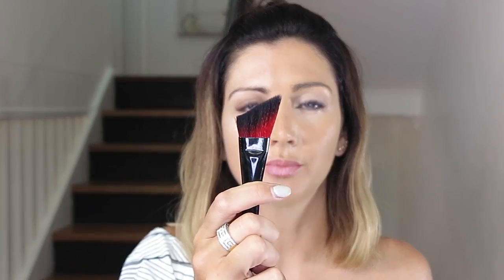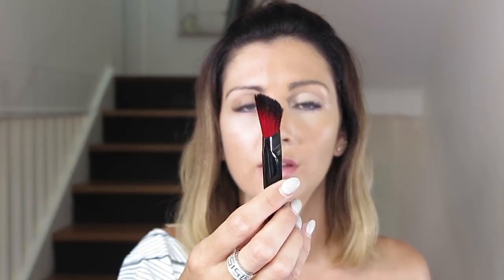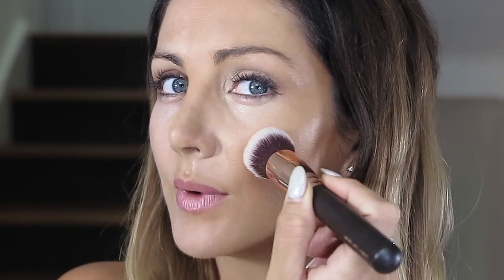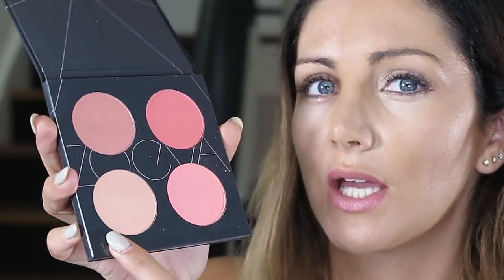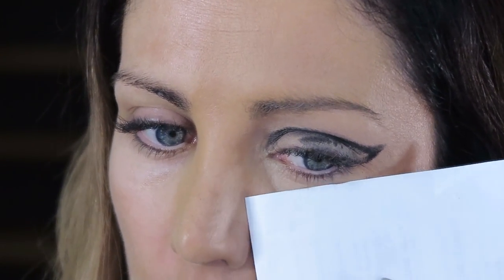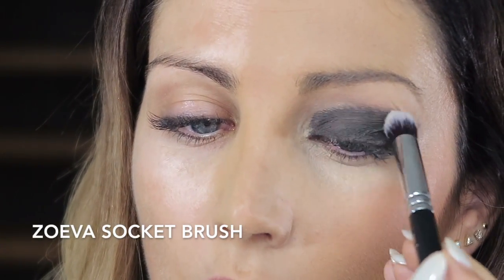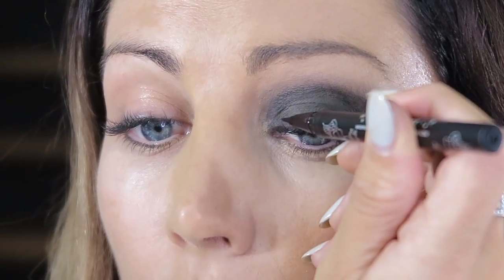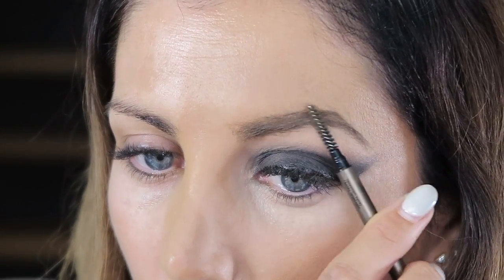Facelift with Make-Up!!!!!!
My new make-up website with all my new work. Check it out-

PRODUCTS USED-

It Cosmetics Concealer and Brow Pencil

Australis Cream Contour Kit

Zoeva Blush Palette

Kat Von D Tattoo Liquid Eyeliner

Dior Show Mascara

Nudestix Lip Colour